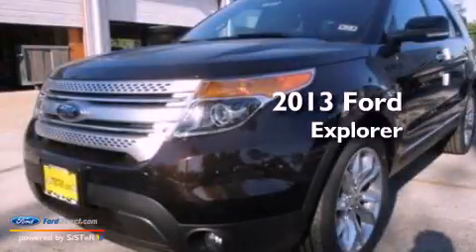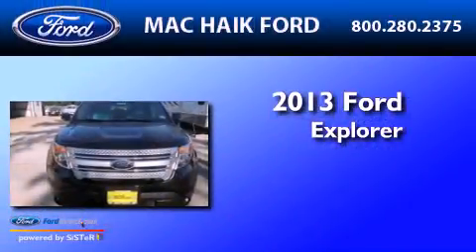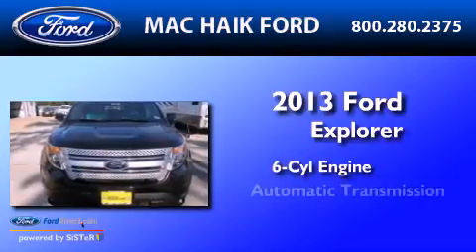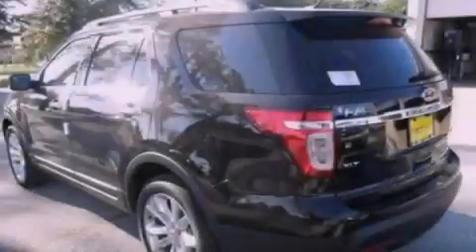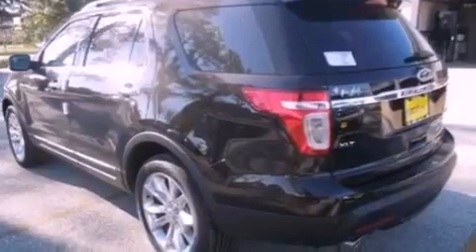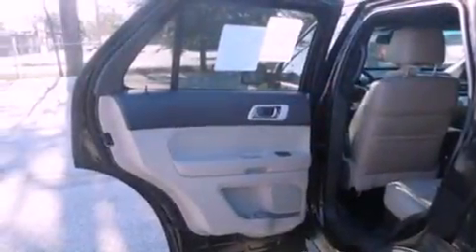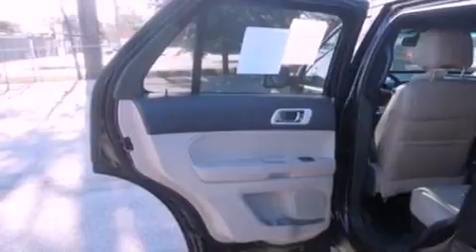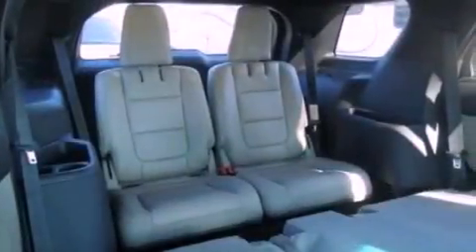2013 FORD EXPLORER Houston TX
Year : 2013
 Make : FORD
 Model : EXPLORER
 Engine : 3.5L V6 24V MPFI DOHC FLEXIBLE FUEL
 Trans . : 6-SPEED AUTOMATIC
 Exterior : BROWN METALLIC

 Interior : MEDIUM LIGHT STONE
 Stock : D0614